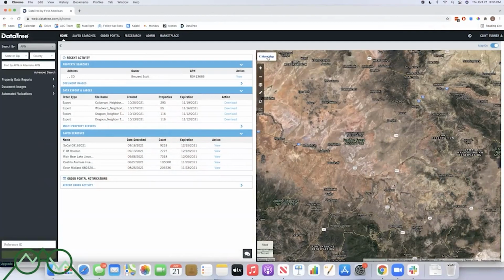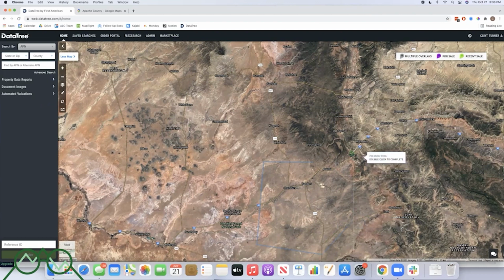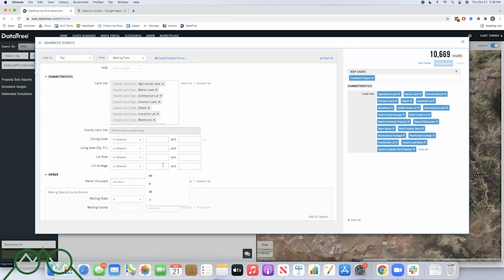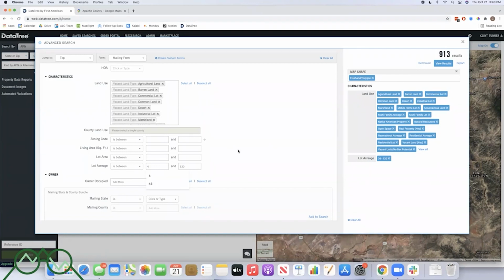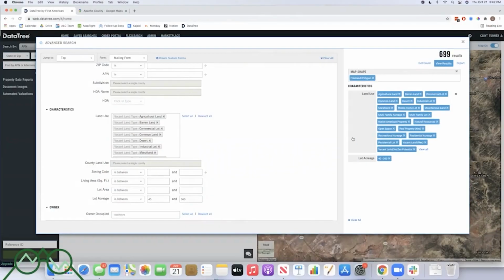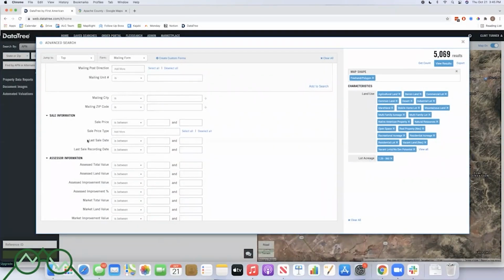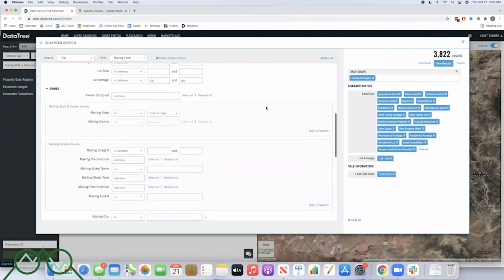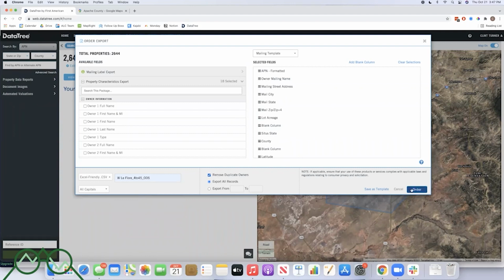#09 Setting Your Search Criteria | The Land Funnel Method - Free Land Investing Course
What's next after choosing your investment market? The next natural step is to find the owner's information. Join me as I guide you through this process.

Looking for more consistent leads and sales in your Land Investing Business? We can help!